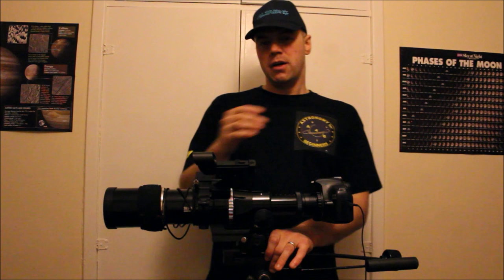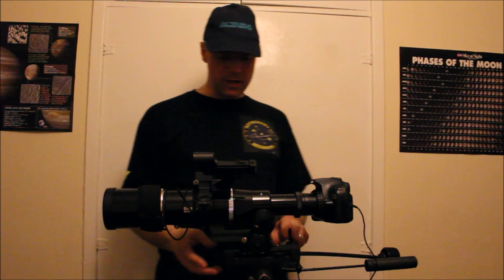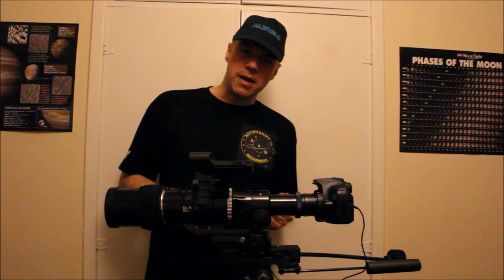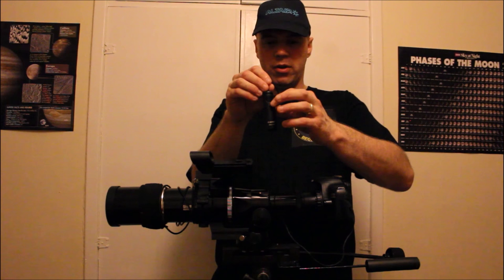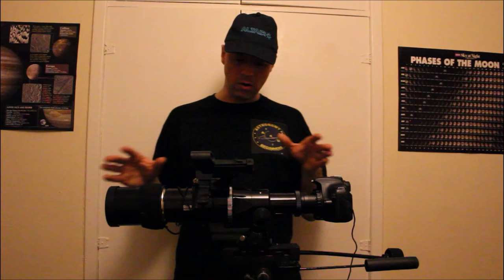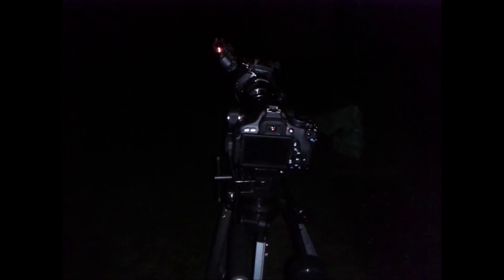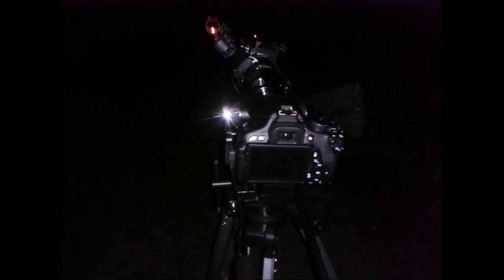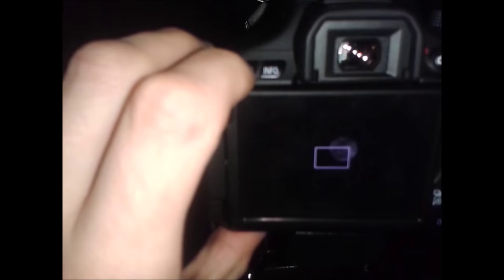How to take pictures of the Moon using a DSLR camera and a Telescope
In this video guide I show you how you can capture the moon using modest equipment and I show you how to process the image so that you can have a stunning high res image of the moon.